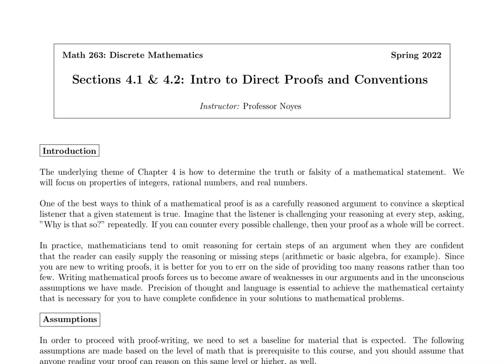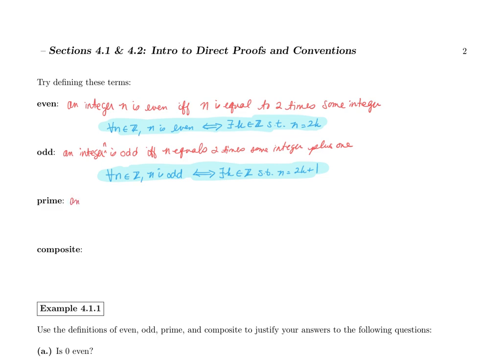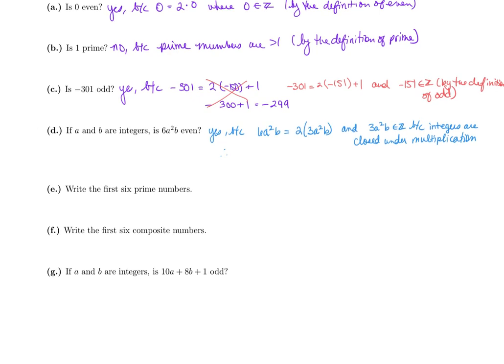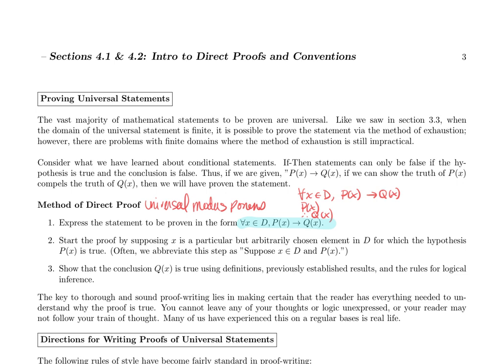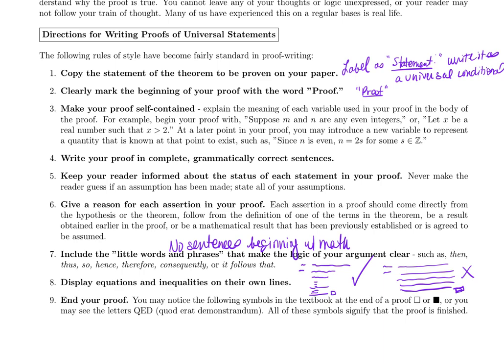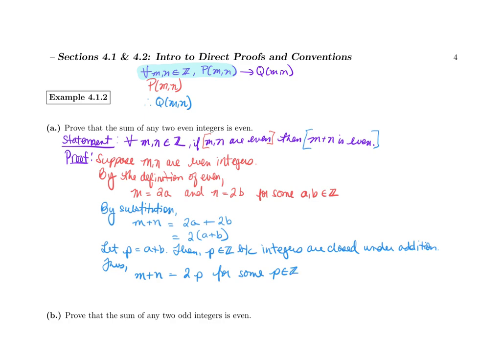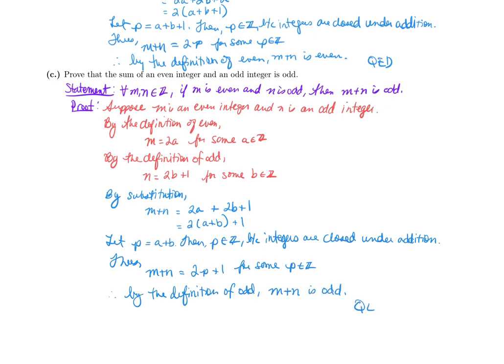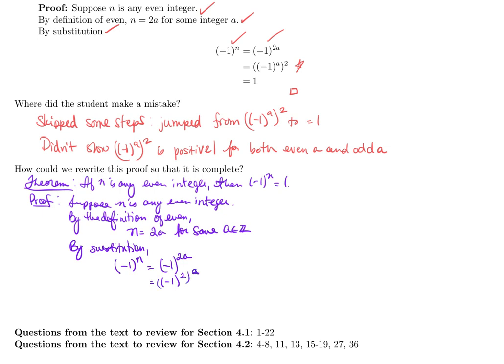Math 263 Sections 4.1 & 4.2 Introduction to Formal (Direct) Proof Writing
Introduction to direct proof methods

00:00:00 Slide 1
00:05:48 Slide 2
00:24:56 Slide 3
00:41:00 Slide 4
00:59:24 Slide 5